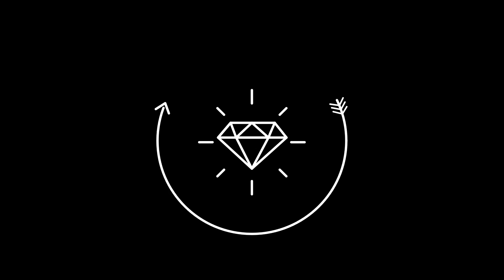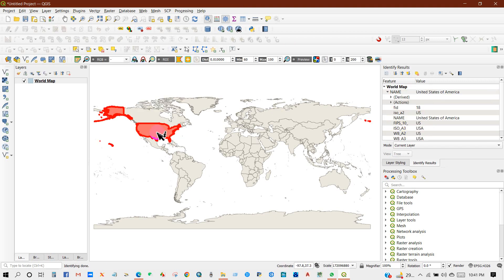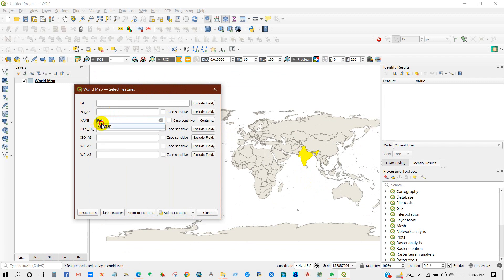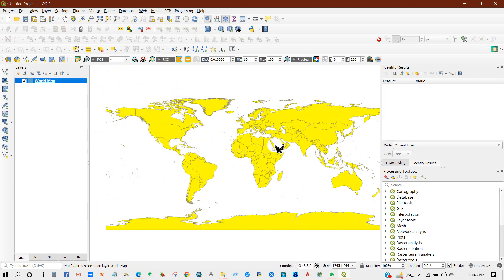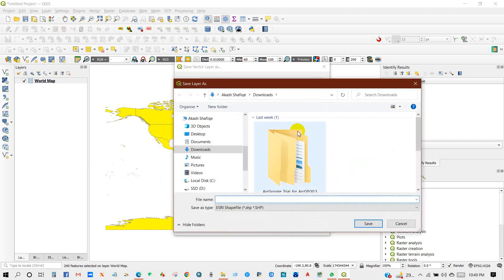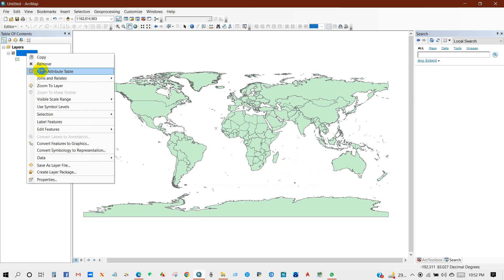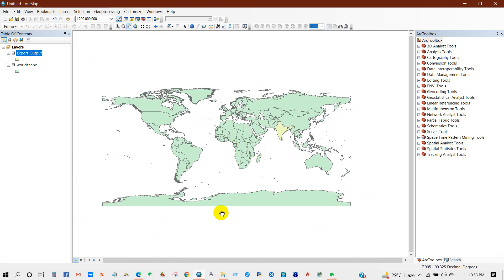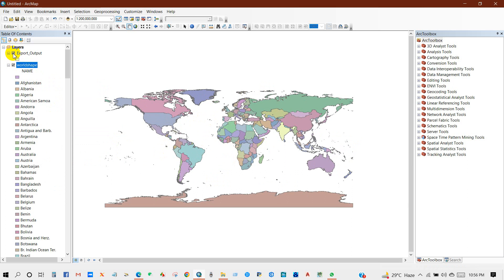How to Download World Shapefile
This video will show you how to get/download world shapefile without free of cost. For that, you just need to use QGIS which is open-source software. It takes just one minute to download world shapefile. After downloading, you can use this shapefile for various purposes and can work on using ArcGIS, ENVI, ERDAS Imagine, Terrset and numerous GIS platform. Hope you will find this tutorial helpful.